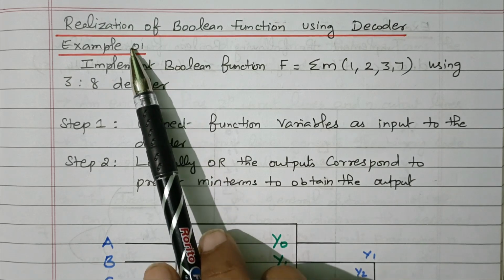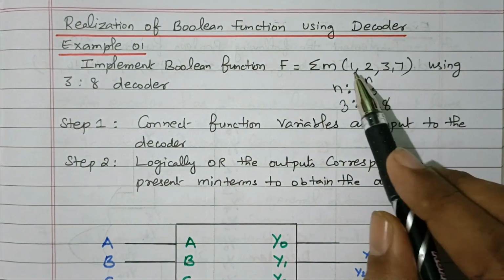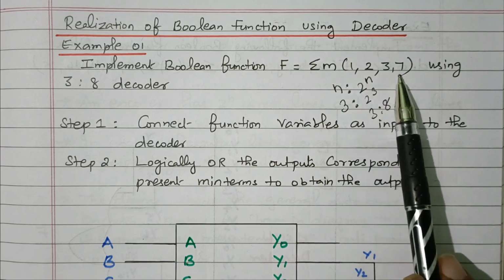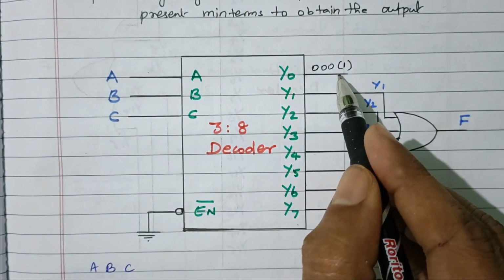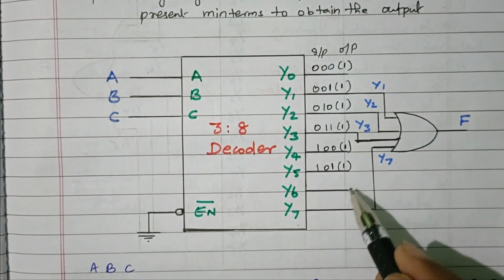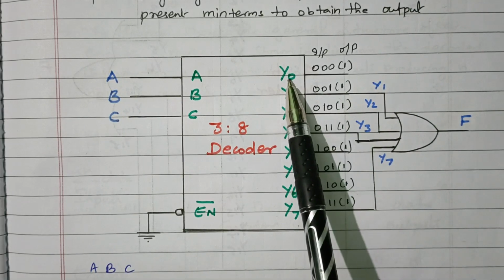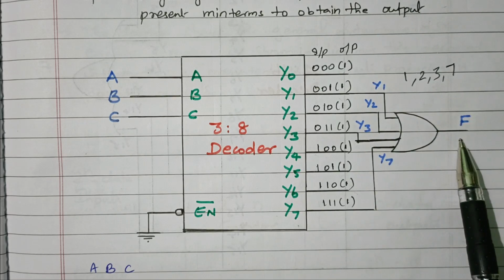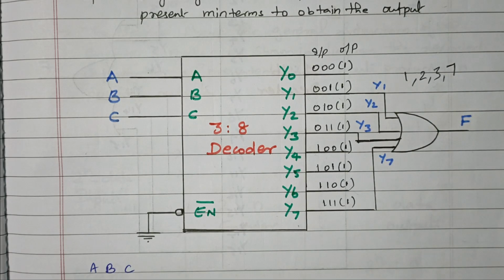137a Implementation of Combinatioanl Logic Using Decoder Solved Problems #01